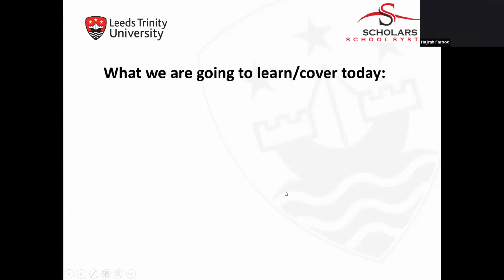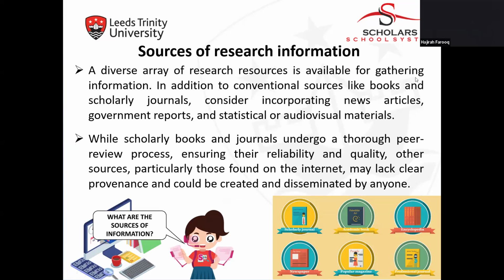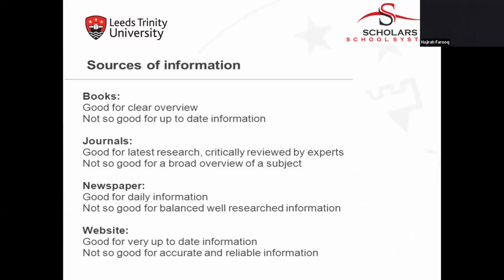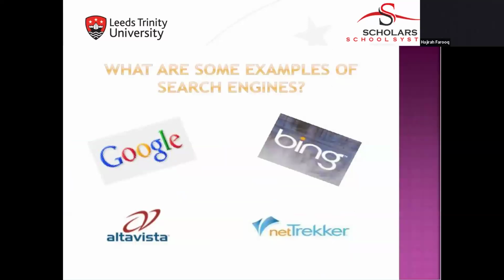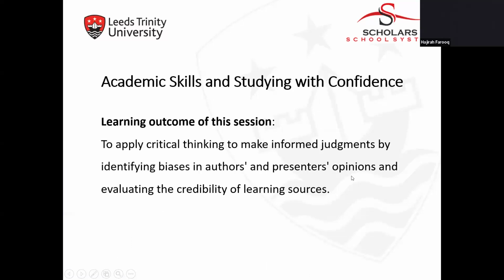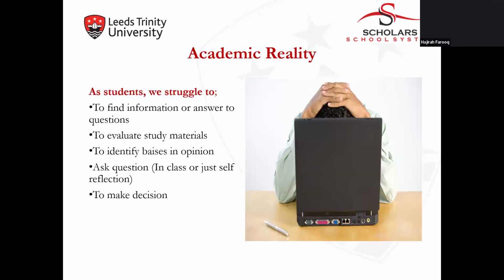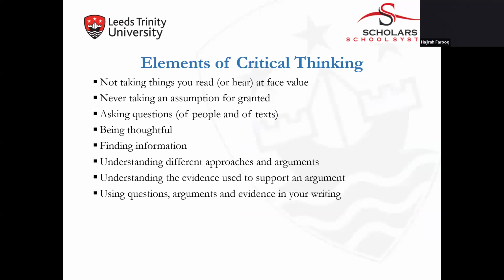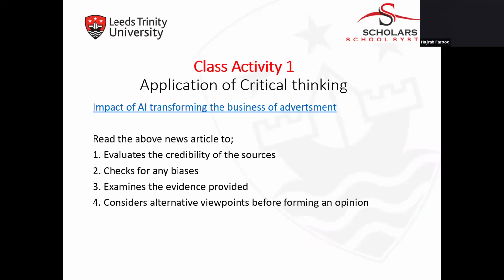Week 5,6 - Academic Skills - Hajirah Farooq